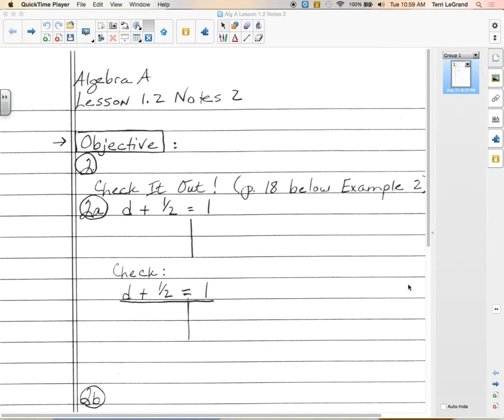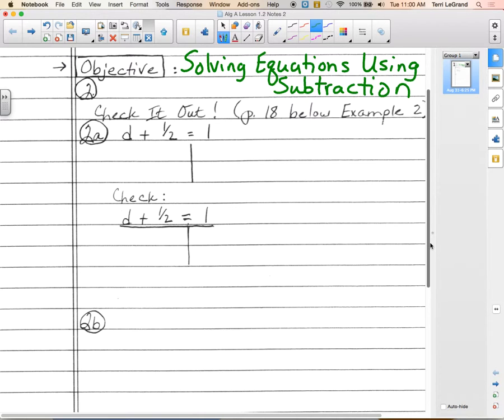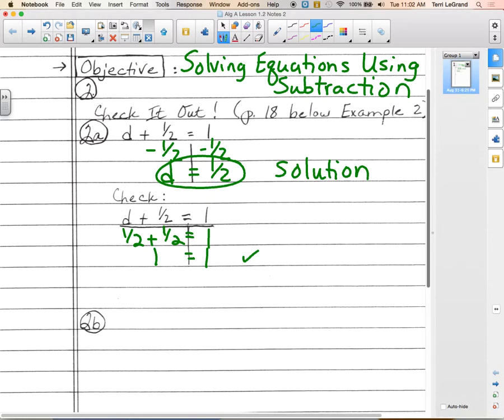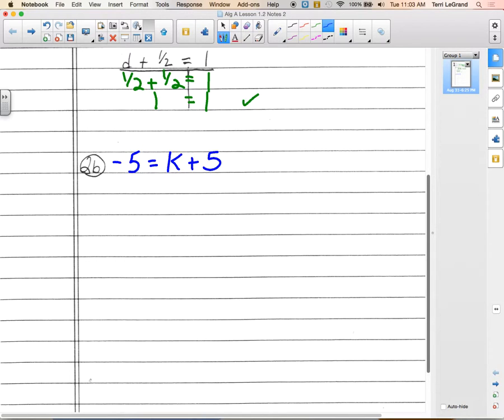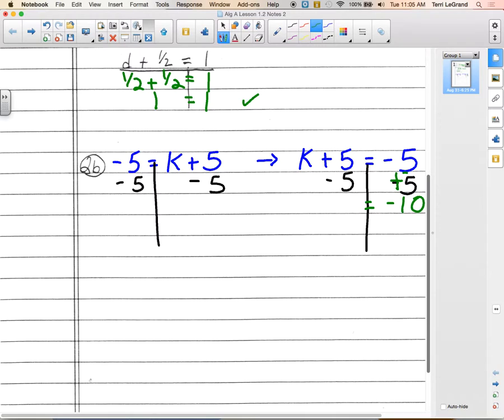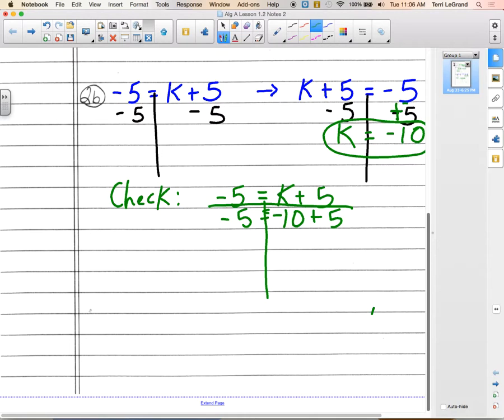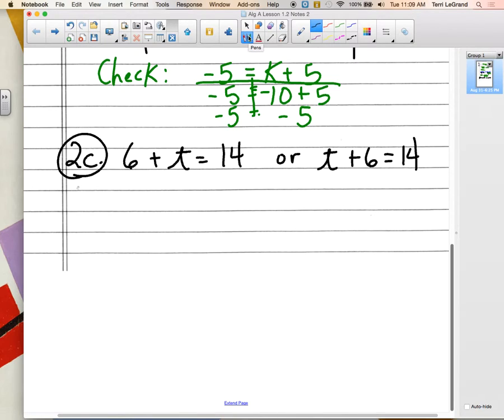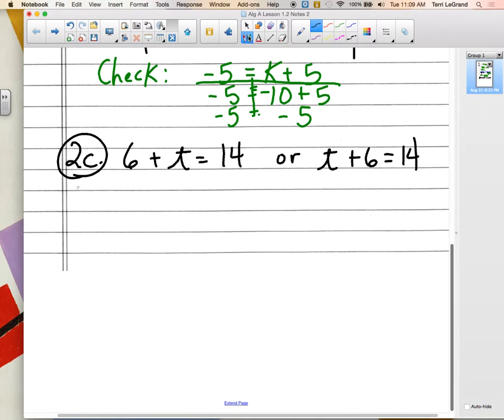Alg A L.1.2 Notes 2 Recording